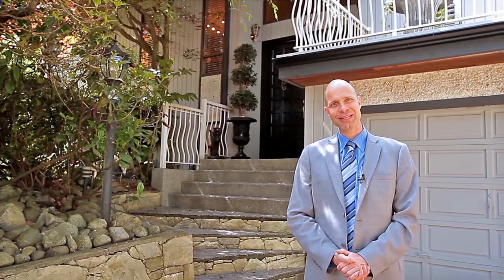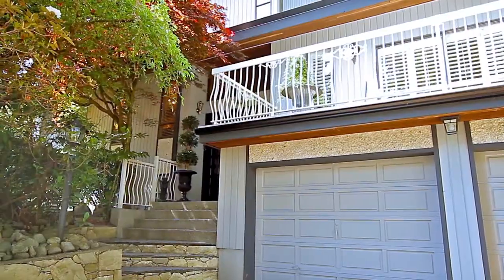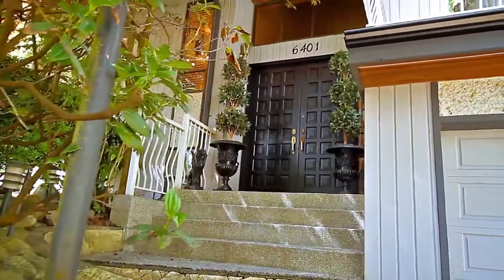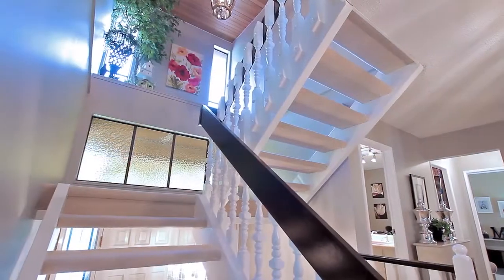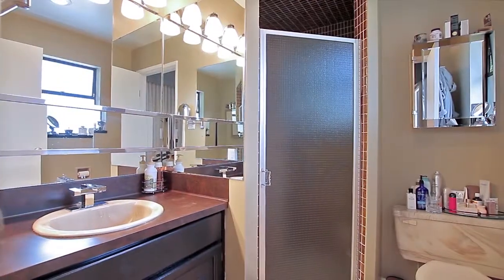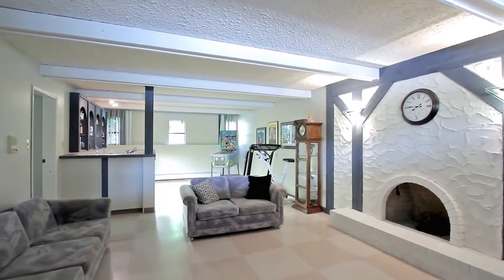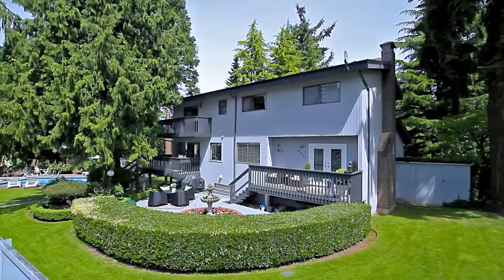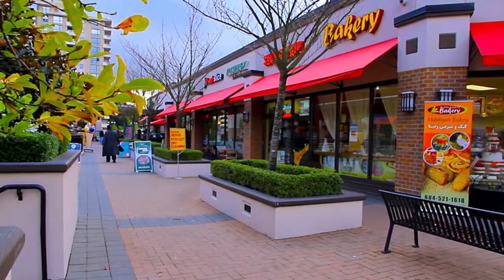6401 Chaucer Place, Burnaby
Rarely available, West Coast style, custom built 3500sqft family home on a huge estate 11,588sqft landscaped lot w/ resort pool & patios on a quiet cul de sac in Buckingham Heights. Gorgeous, well maintained by long time owner, 3 levels w/vaulted ceiling in livingrm w/ california shutters & gas f/p, spacious diningrm, sunny bright kitchen w/ island & eating area adjacent to large familyrm w/ H/W flrs & gas f/p plus a den/office. Up offers 3 bdrms (cld be 4). Spacious Masterbdrm w/ 3pce & walkin closet. Basement has recroom w/wet bar, bedrm, sauna & mud room area. Total of 4 balcony's. Home sparkles w/ pride. Private, south facing, nicely landscaped resort style property w/ nice pool & patios for summertime fun!